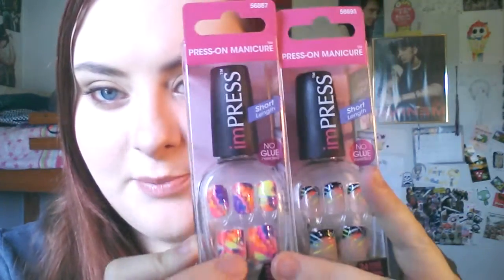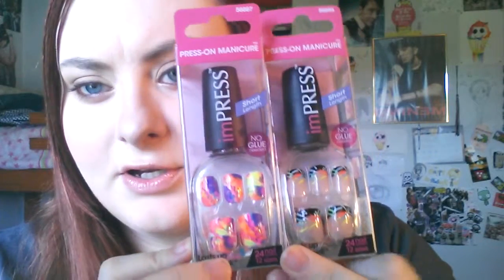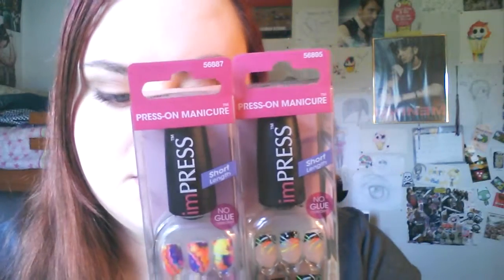Broadway Nails imPRESS Press-on Manicure Review!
Hey guys! I got some Broadway Nails imPRESS press on manicure nails in my Spring Fever VoxBox and thought I'd share my thoughts on them! :)

Product info:
imPress Manicure retails for $5.99 for colors and $7.99 for patterns, and is available at CVS, Rite Aid, Duane Reade, KMart, Walgreens, Walmart and more. For a full list of online and in-store retailers, visit imPressManicure.com, where you can download an exclusive coupon and virtually try on all the colors and patterns!

**product provided by Influenster for review**

Follow me?